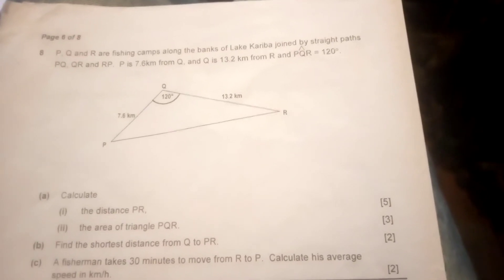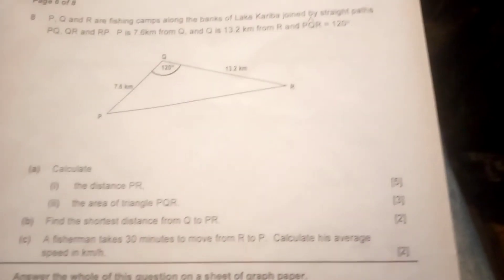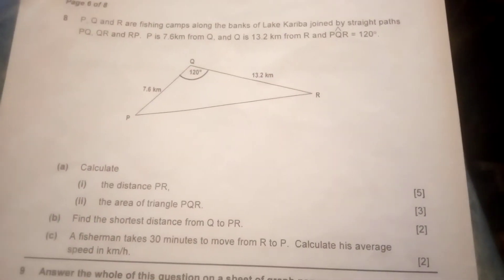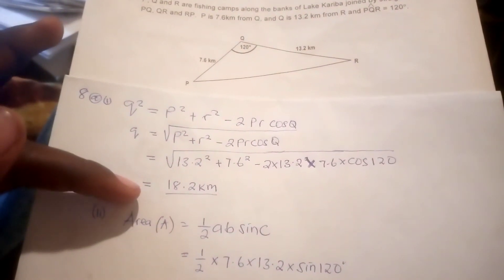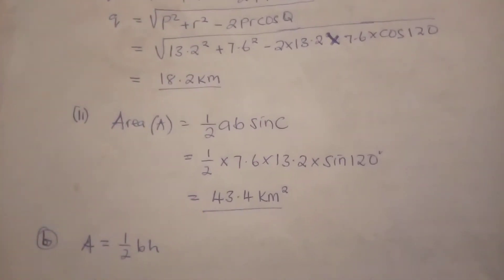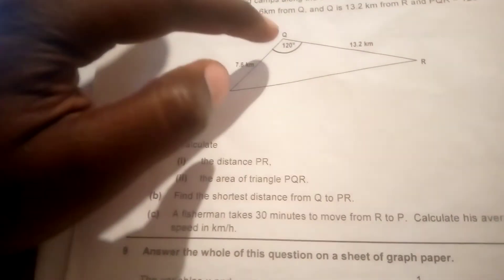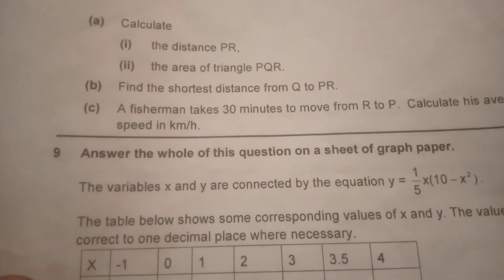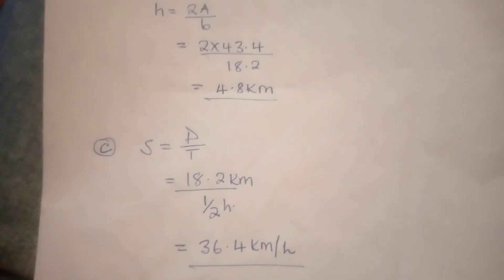solving a trigonometry question from 2010 Mathematics p2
TvMathematics2010MP2Q8